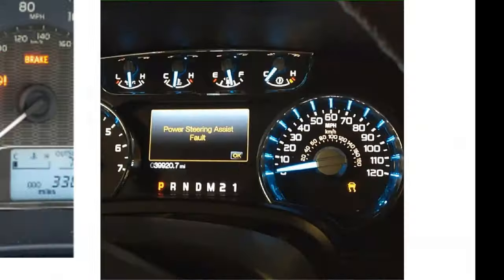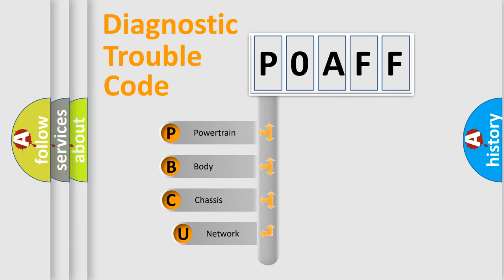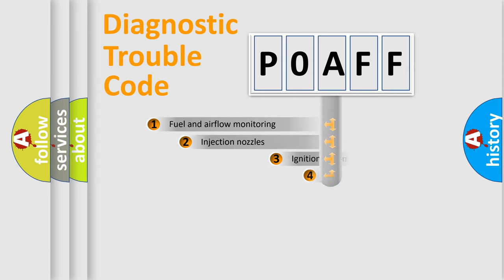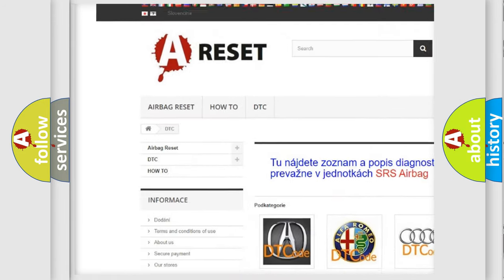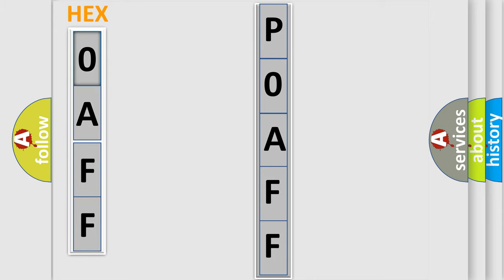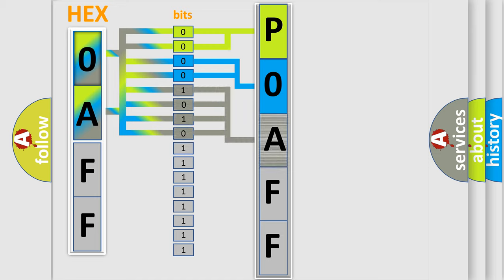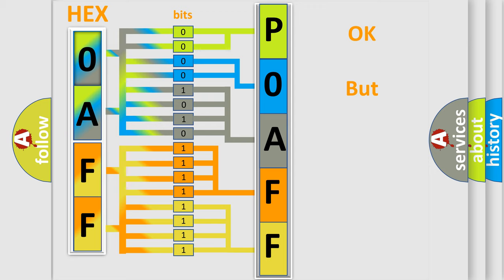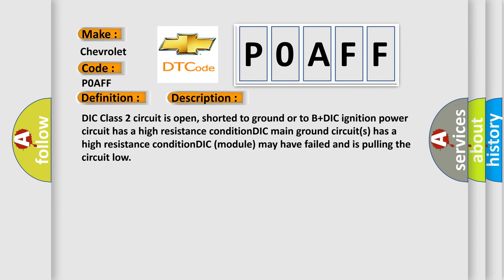DTC Chevrolet P0AFF Short Explanation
Contents:
0:21 Basic DTC analysis according to OBD2 protocol standard.
1:48 Insight into programming
2:58 A diagnostically understandable description of the Diagnostic Trouble Code
3:05 Basic error definition

Make:
Chevrolet
Code:
P0AFF
Definition:
No Communication With Driver Information Center
Cause: